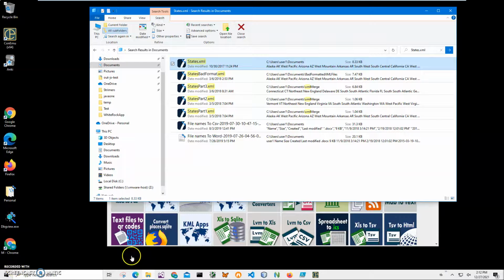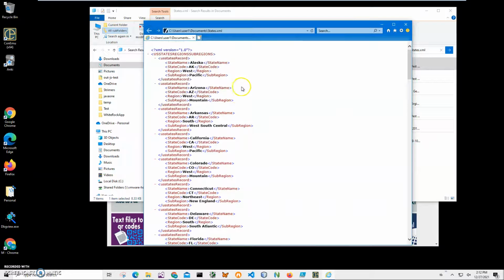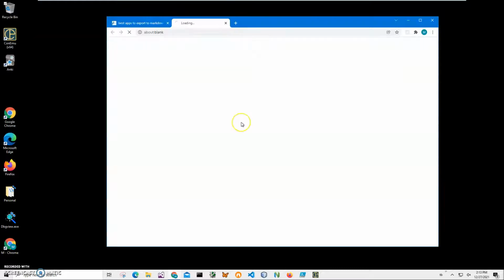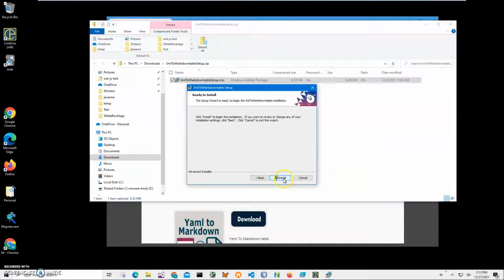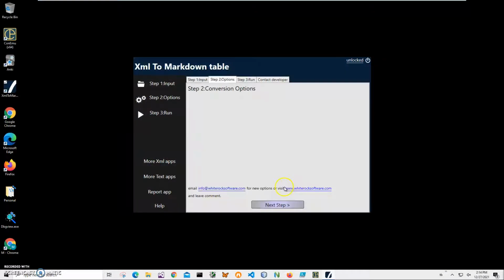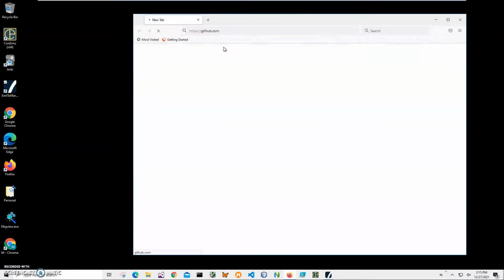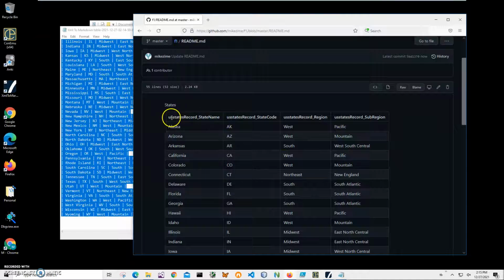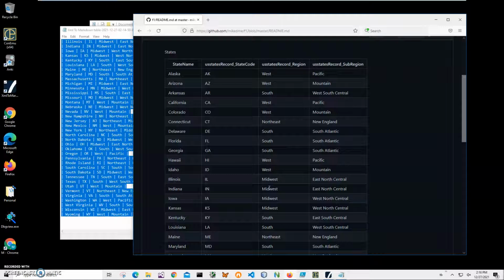Xml To Markdown table